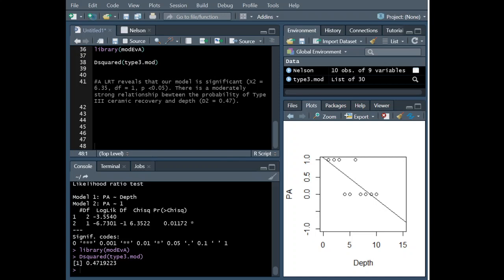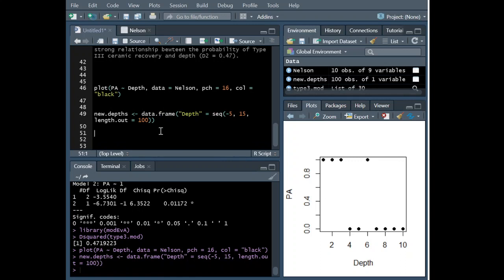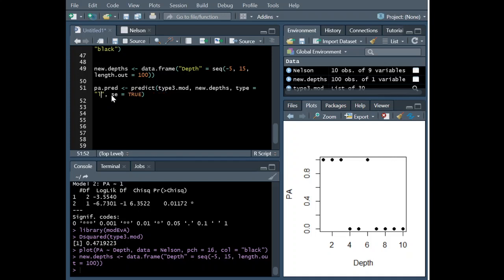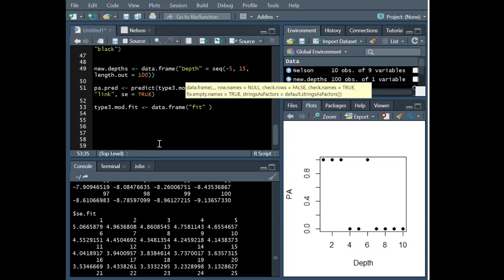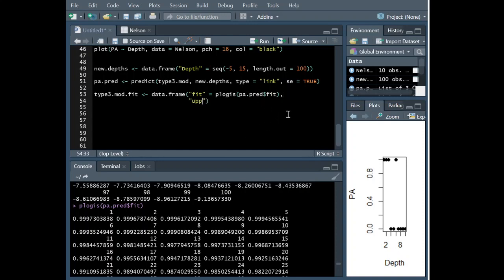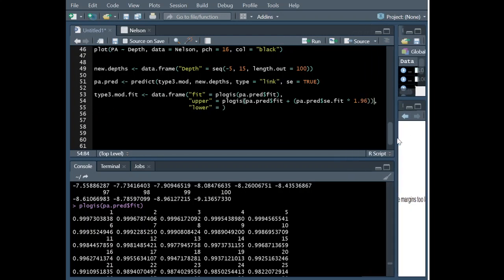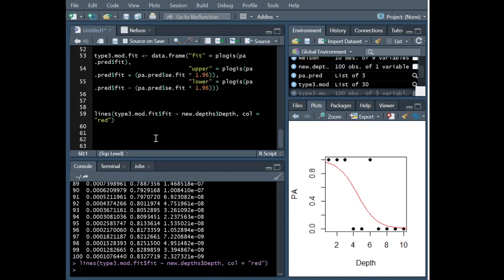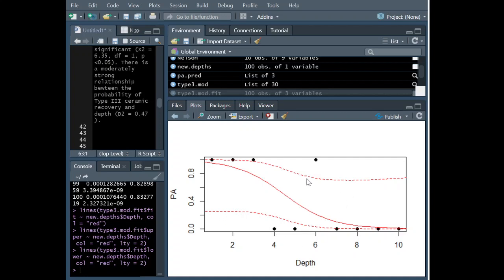Tutorial 8.3 - Plotting Binomial GLMs